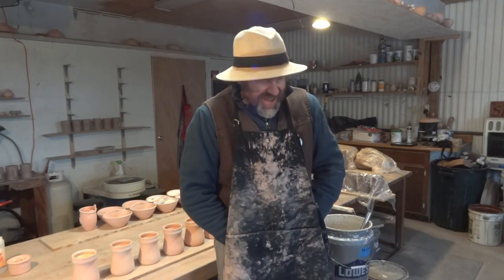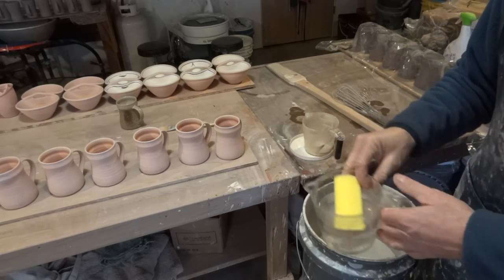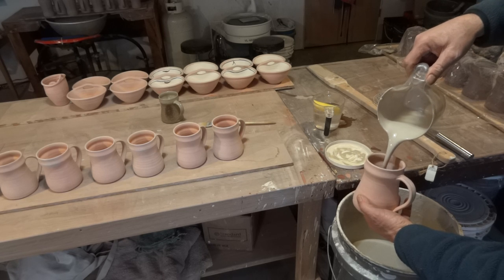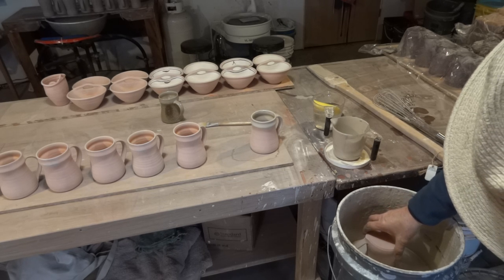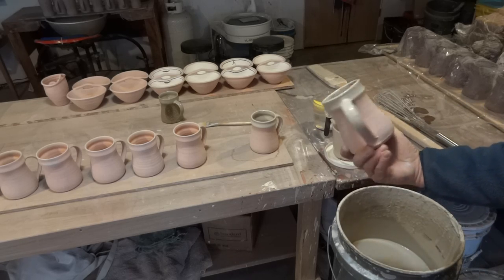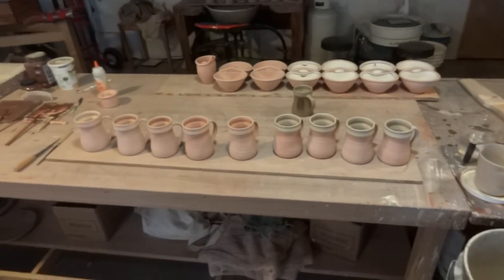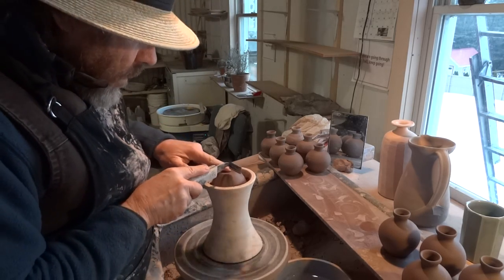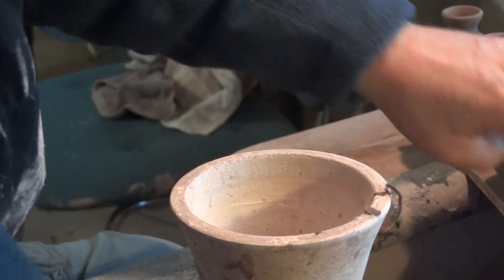SIMON LEACH POTTERY TV - Some glazing and trimming !